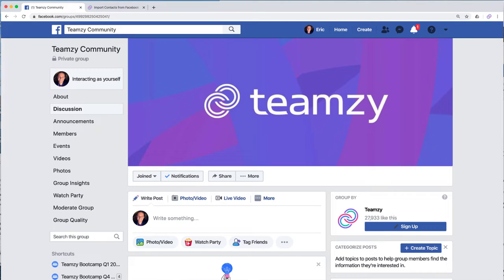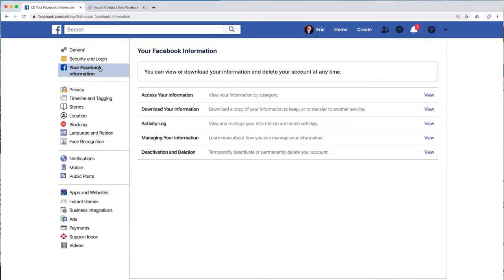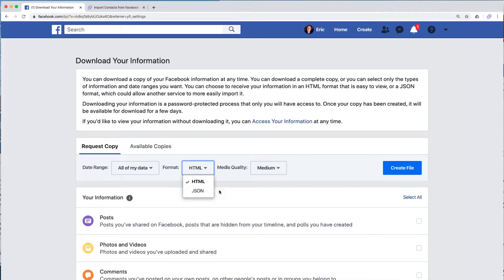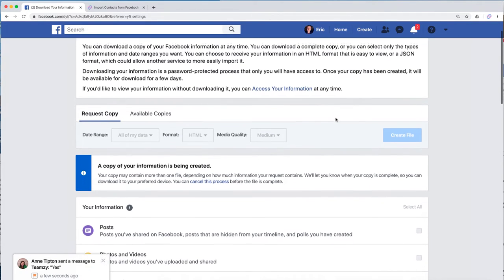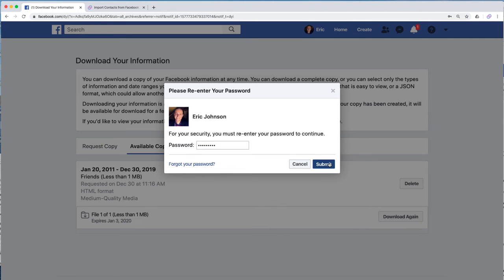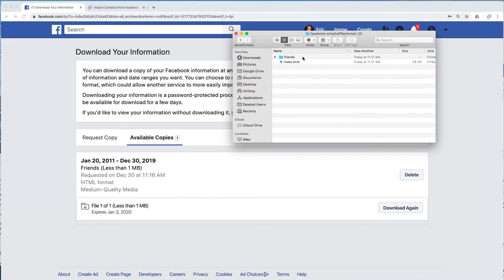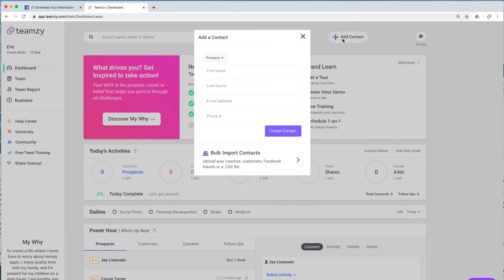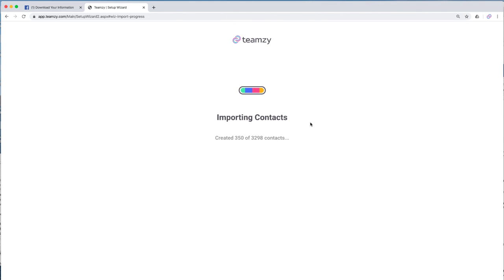How to Get Your Facebook Friends List into Teamzy (Updated)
This video shows how to export your Facebook friends list and import into your Teamzy account.